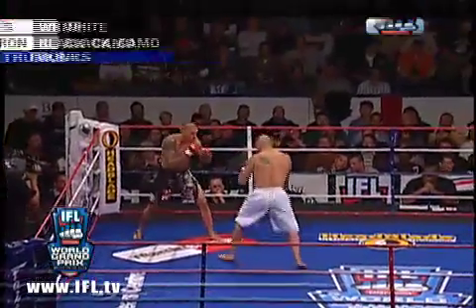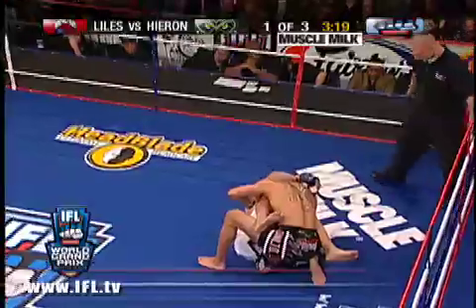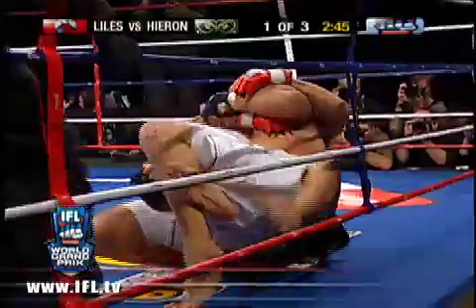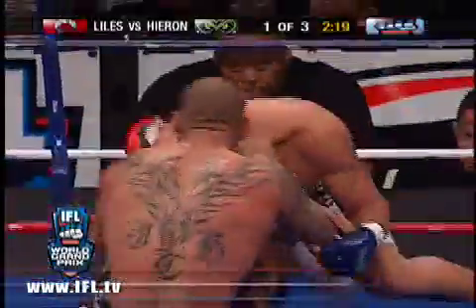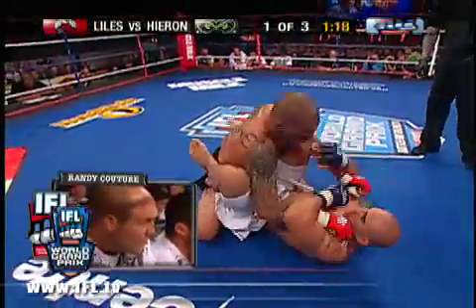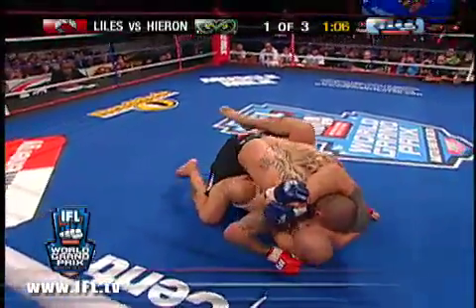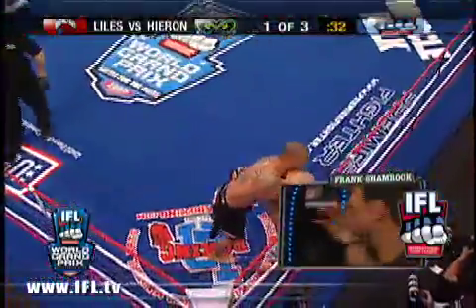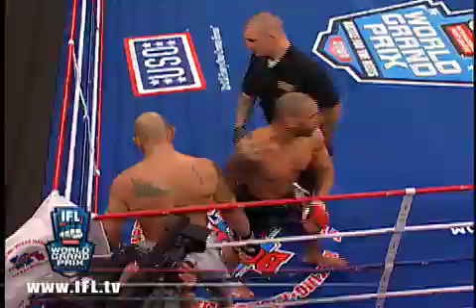Jay Hieron vs Donnie Liles Rd 1 - IFL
Round 1 of the International Fight Leagues World Grand Prix Semifinal match up between Jay Hieron and Donnie Liles